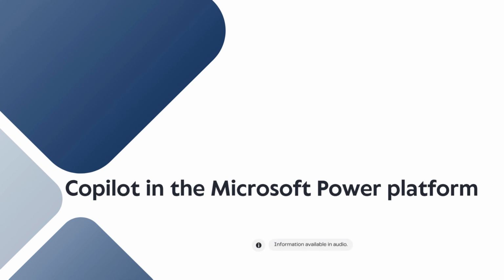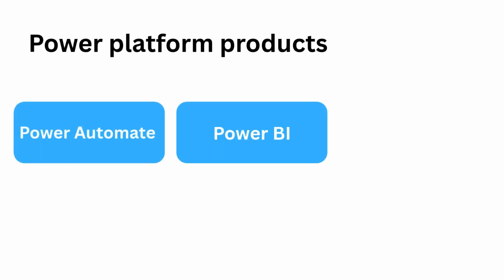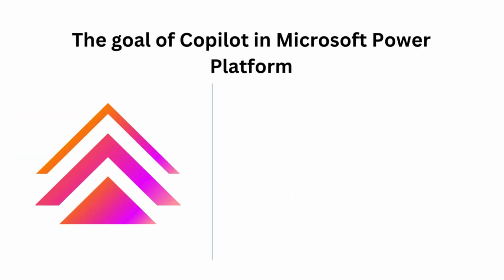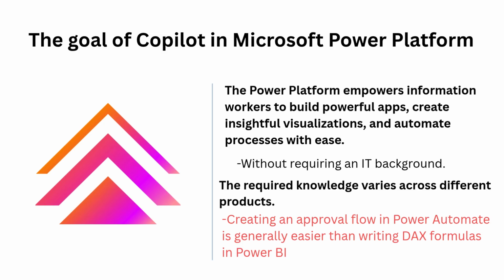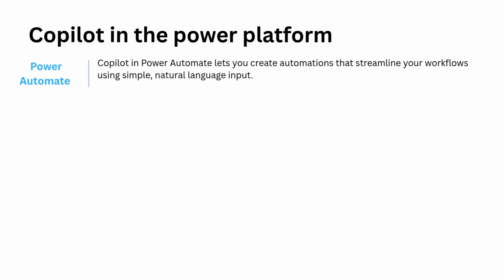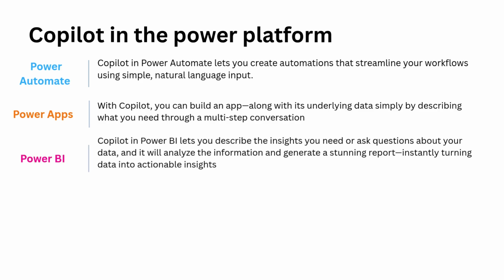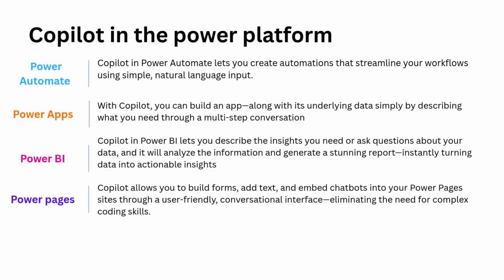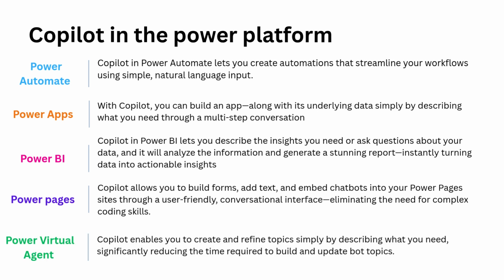Part 5 - Basics of Copilot - Copilot in the Microsoft Power platform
Copilot in the Microsoft Power Platform brings the power of generative AI to low-code development, enabling users to build apps, automate workflows, analyze data, and create chatbots more efficiently than ever before. Integrated into tools like Power Apps, Power Automate, Power BI, and Power Virtual Agents, Copilot helps users generate formulas, write code, design interfaces, and create data insights using natural language prompts. This makes it easier for both citizen developers and professionals to accelerate innovation, reduce development time, and solve business challenges with greater agility and confidence.